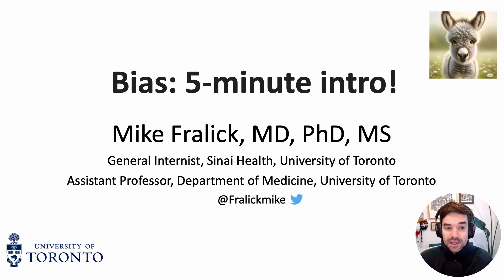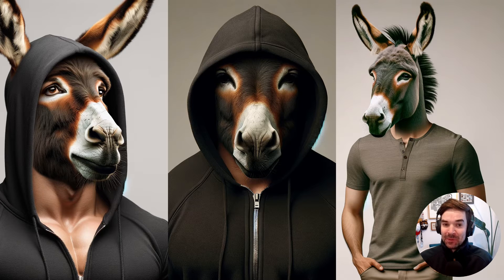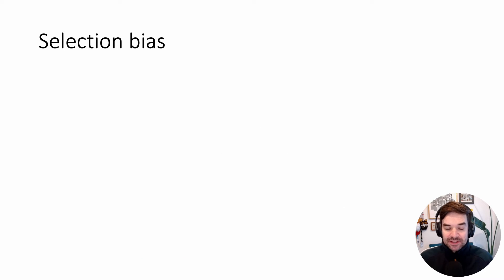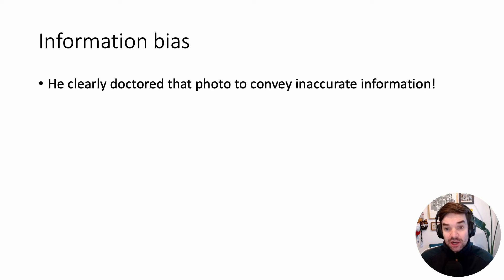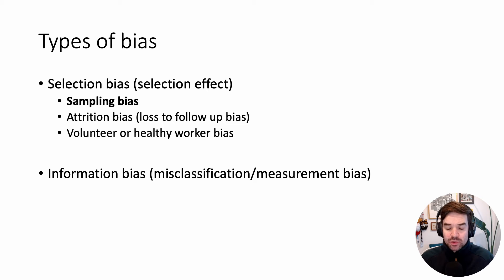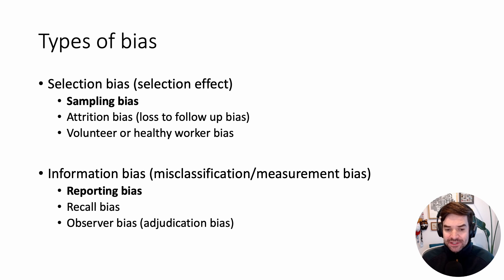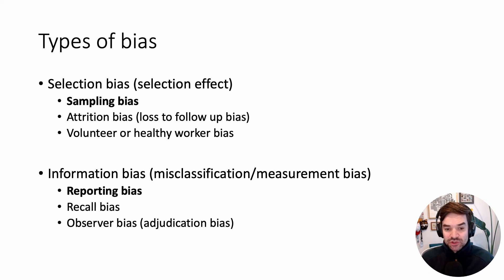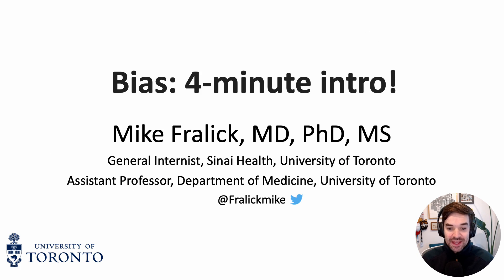Bias: everything you need to know in 5 min!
Brief video to introduce and define bias.

Follow on twitter - @fralickmike